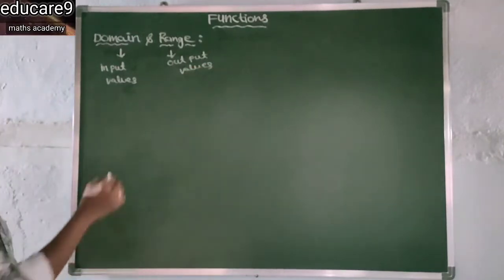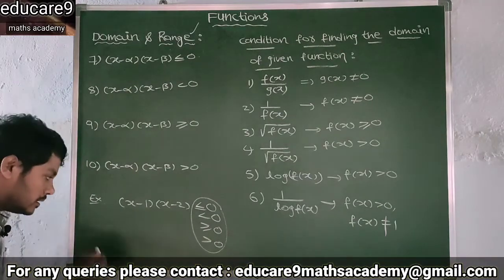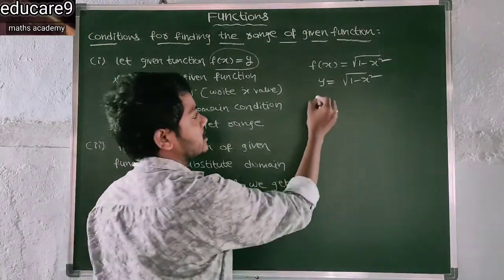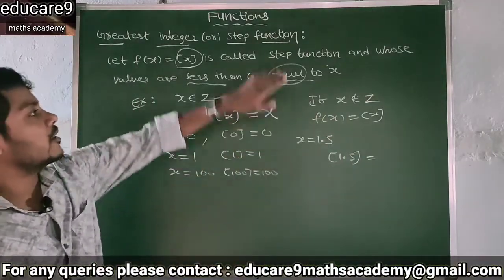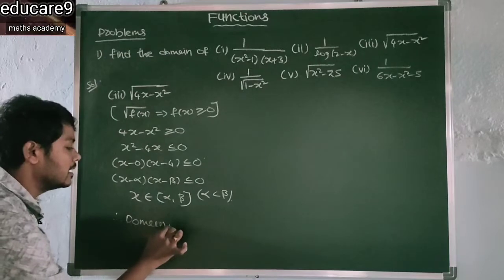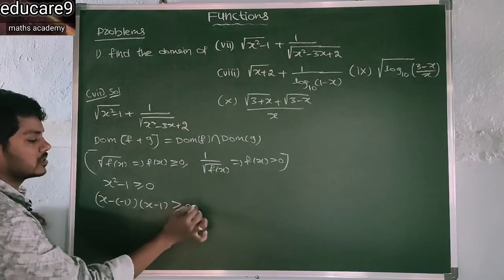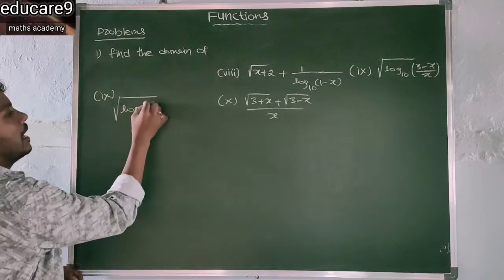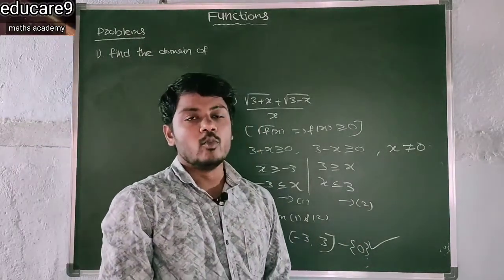FUNCTIONS PART- 5 || CONDITIONS FOR DOMAIN AND RANGE || CLASS -11/ MATHS - 1A / IPE || BY VINAY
In this video we discussed conditions of domain and range and its problems,definition of even and odd functions with examples,definition of step function